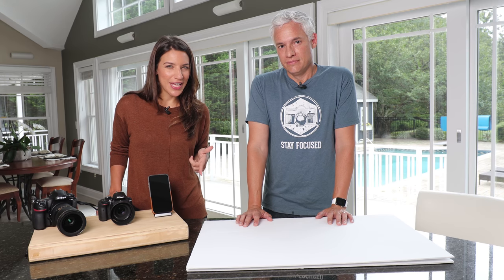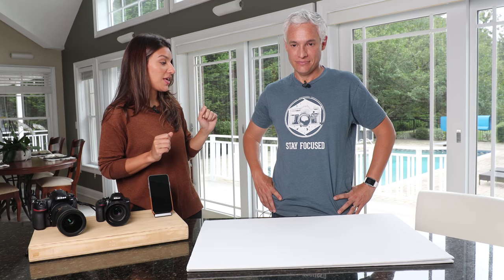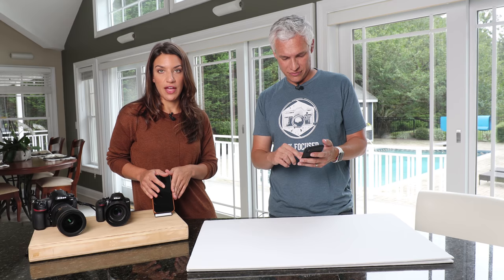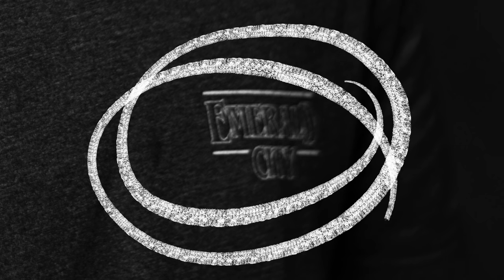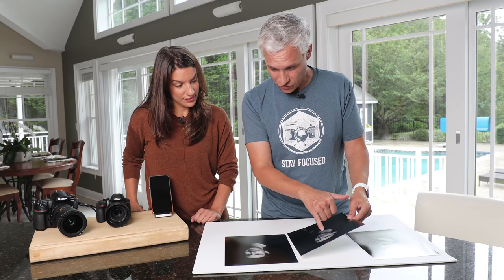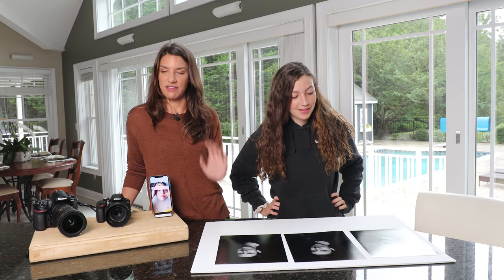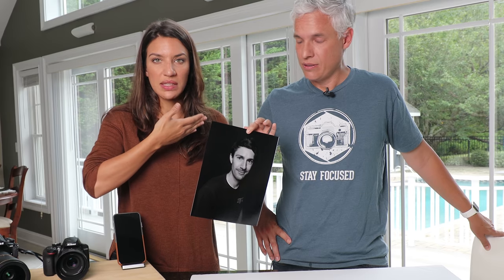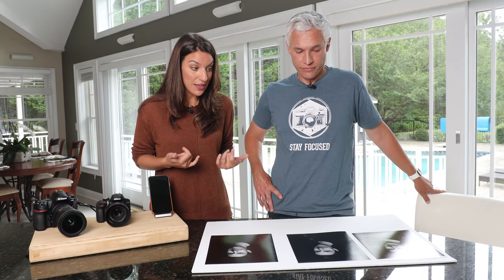Cheap vs Expensive Cameras: iPhone XS v. $5,500 v. $600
Photographer, Tony Northrup, looks at digital and printed photos and tries to guess whether they came from a $5,500 D850 camera, an iPhone XS, or a $600 D3400 camera.